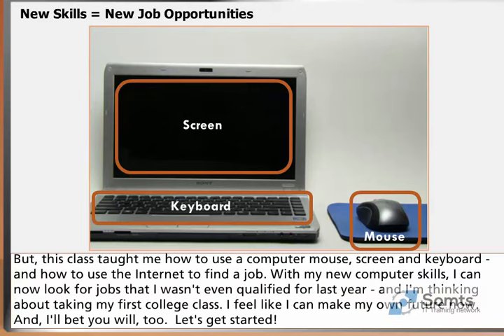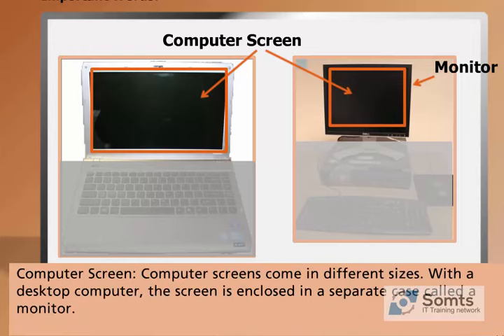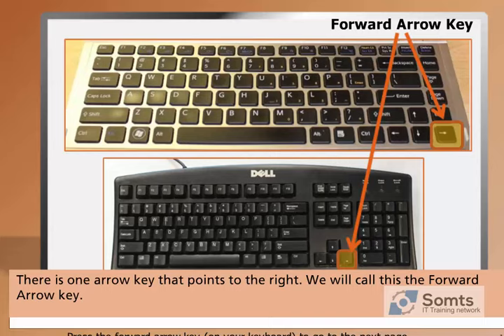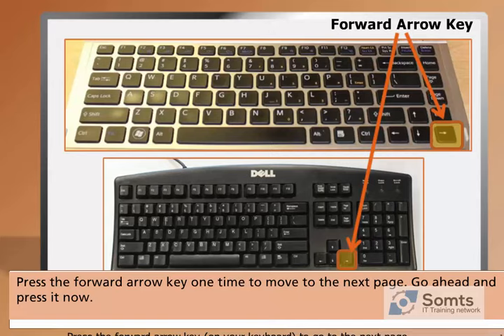Hordhac Barashada kombuyuutarka afsomali casharkii Qaybta 1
barashada kombuyuutarka dadka bilowga ah